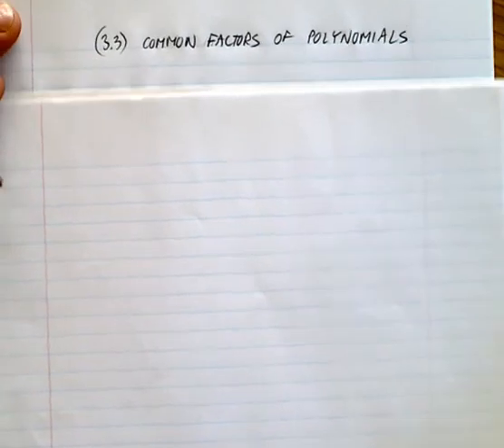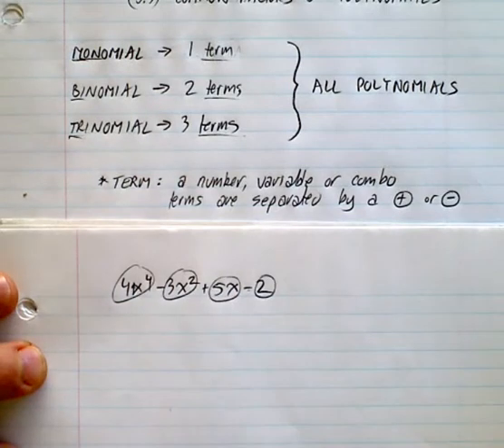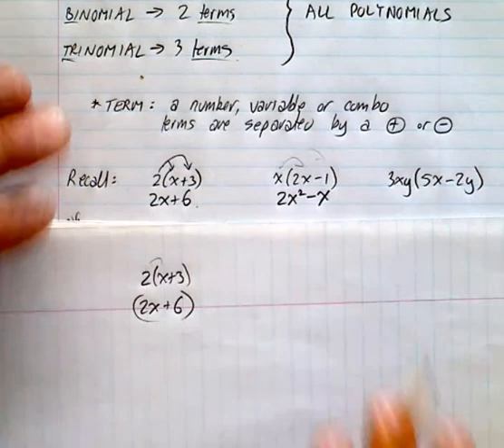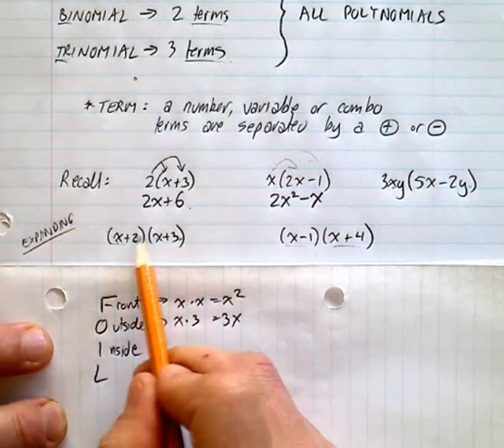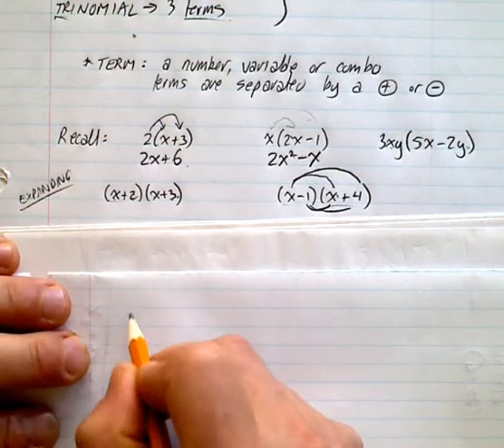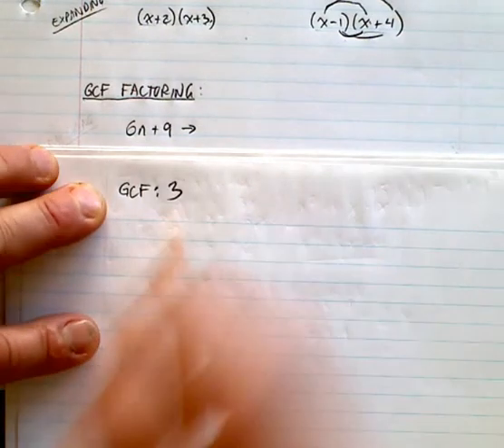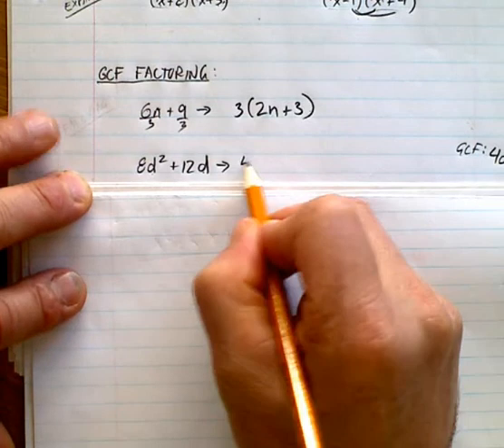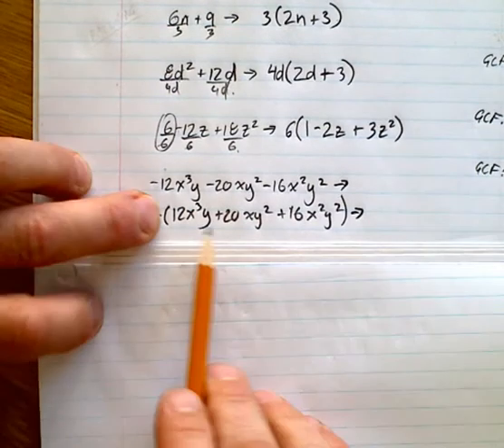(3.3) GCF Common Factors of Polynomials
Discussion of polynomials, terms, mono, bi, trinomials.  Binomial expansion (FOIL).  GCF factoring examples